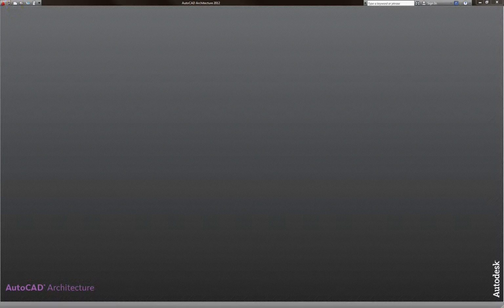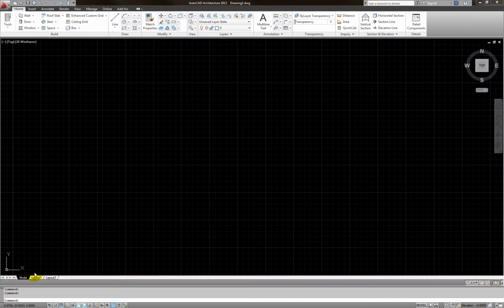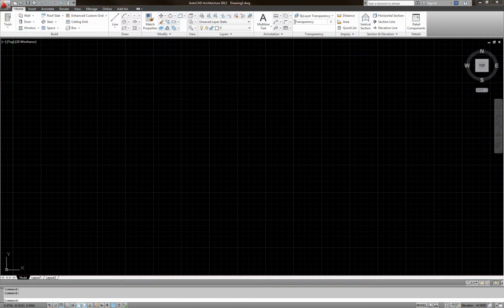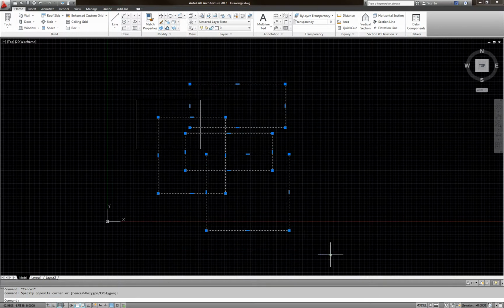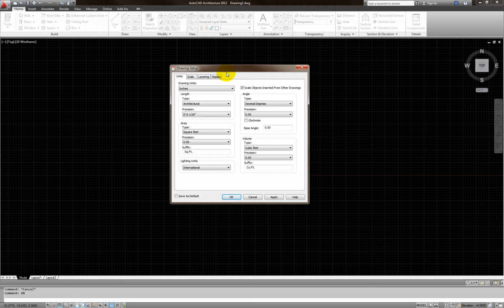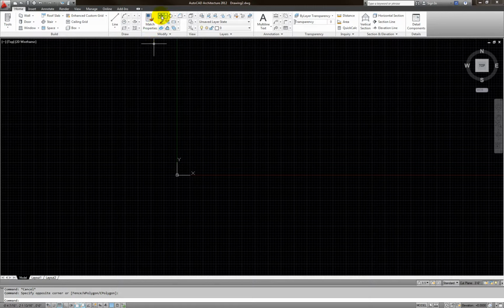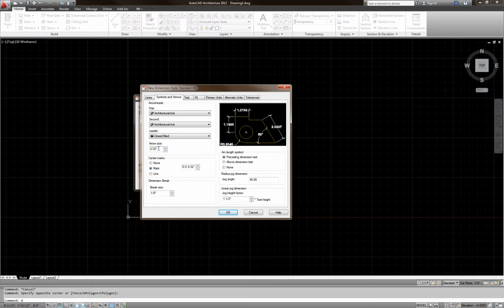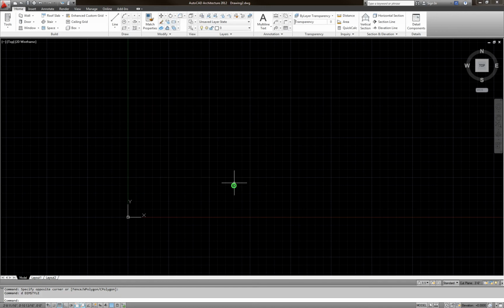AutoCAD intro_workshop_ 2_0911 2014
AutoCAD intro class 2